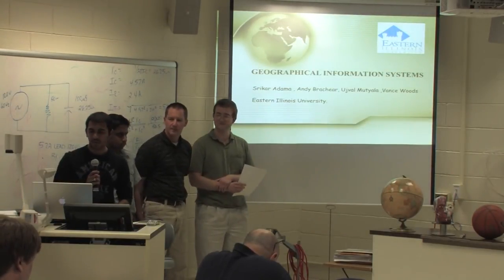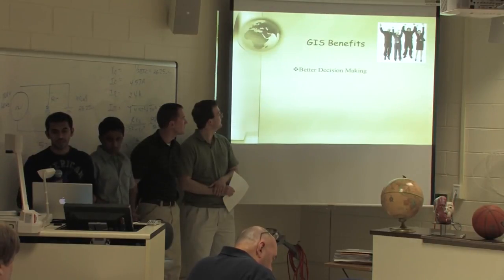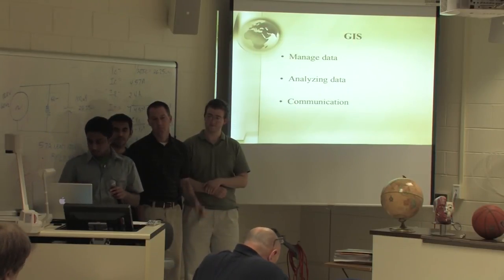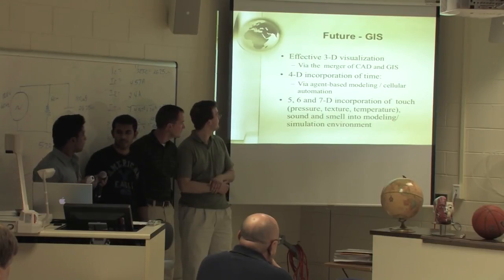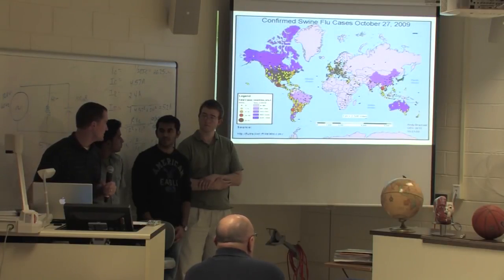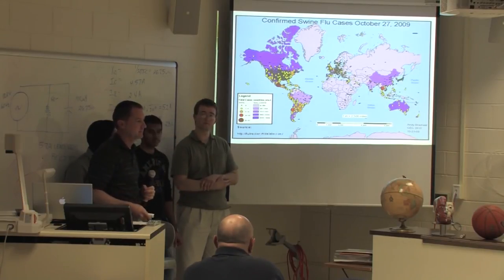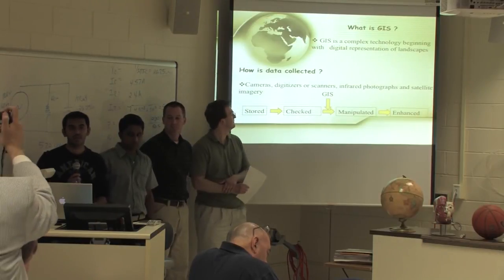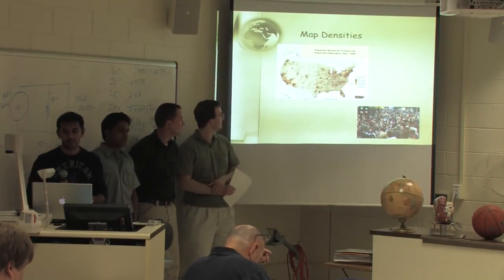Group 1: GIS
Eastern Illinois University students from Dr. Wafeek Wahbys TEC5173 - Global Technology class, present technology-related issues of interest.

Fast-paced promotional video highlighting the main features of Topcons Worlds First all-in-one, handheld, dual frequency GNSS Receiver and Field Controller, the GRS-1.

GIS Group of Kosovo is a grup of students that founded 17  2017 in Kosovo.